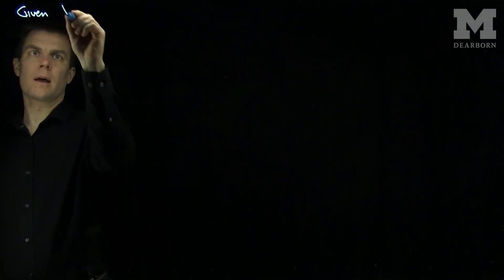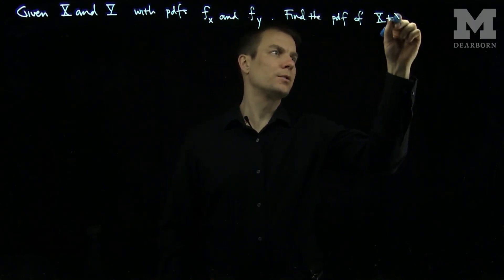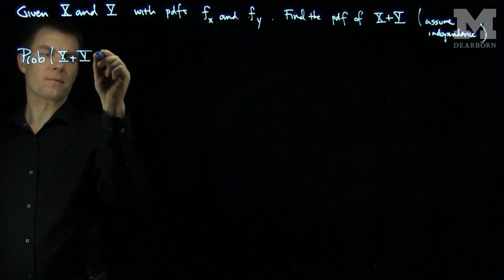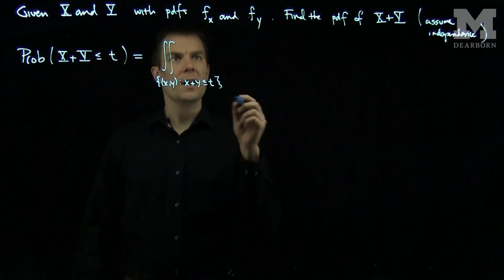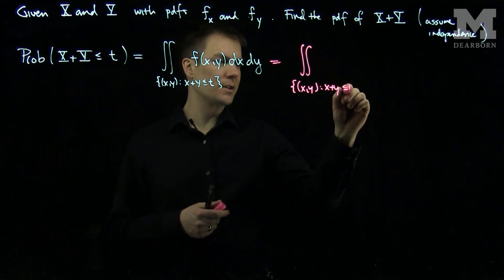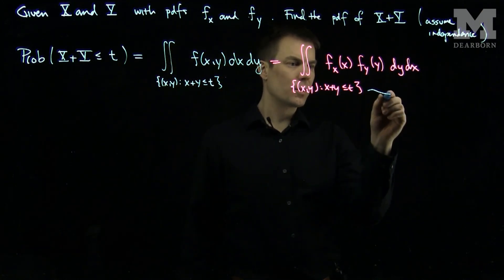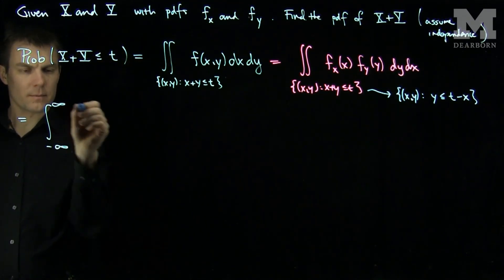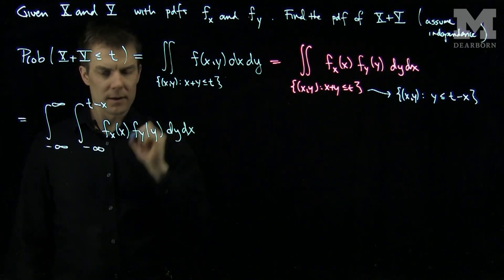The PDF of the Sum of Two Independent Random Variables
We find a formula for the pdf of the sum of two independent random variables. The pdf will be the convolution of the pdfs of each random variable.